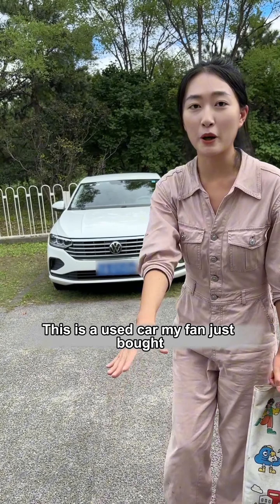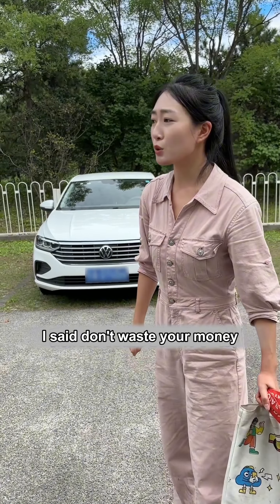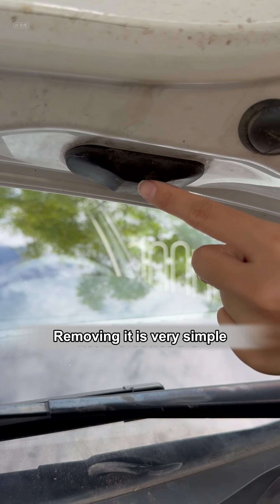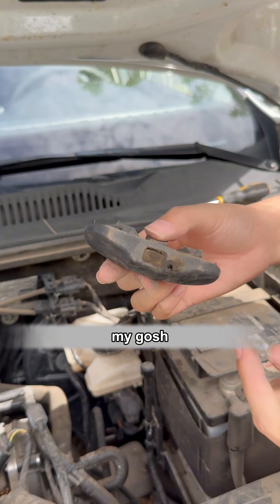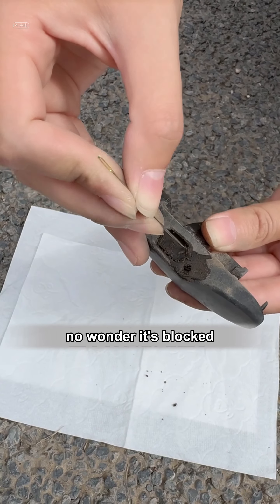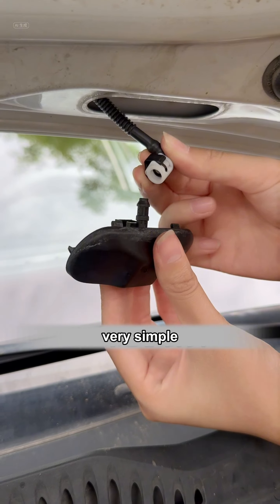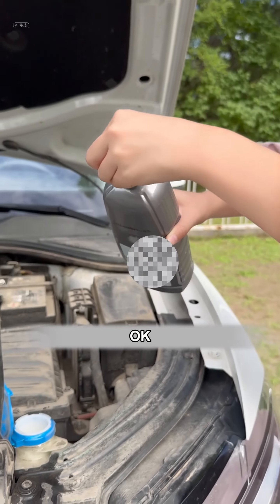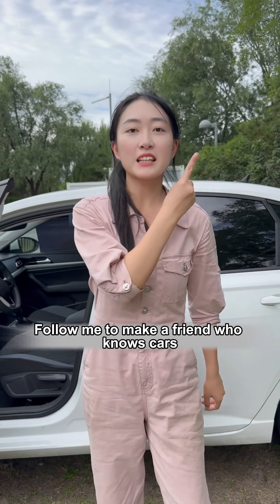Follow me and learn about cars every day